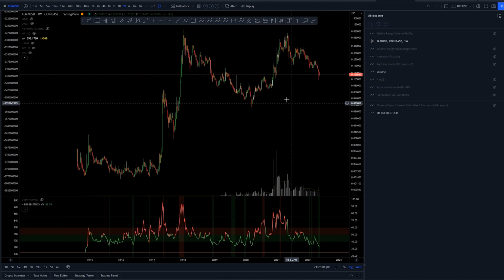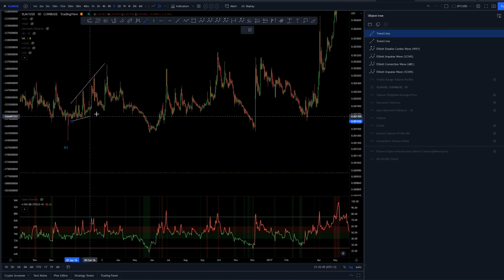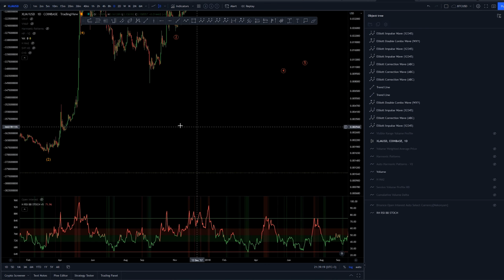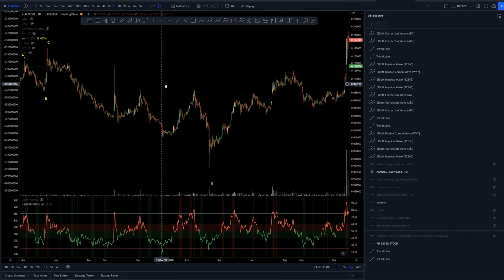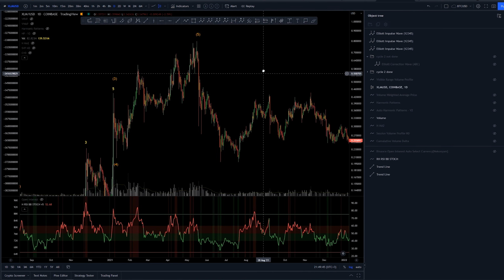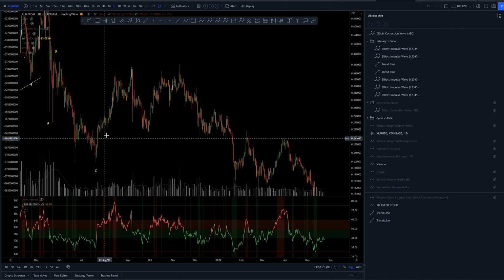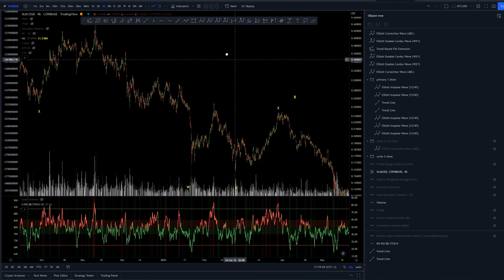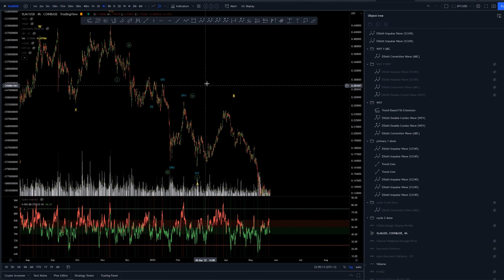Stellar $XLM How to create Elliott Wave counts from clean charts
What might happen to $CAKE price? We'll delve into wave analysis with Elliott Wave Theory and take a look at major Support and Resistance areas. Educational videos of Elliott wave on playlist "Elliott Wave Theory Basics".

00:00 Intro
00:40Coinmarketcap
01:20 Corrections
02:20 Elliott Waves - Cycle 1
15:09 Elliott Waves - Cycle 2
18:24 Elliott Waves - Primary 1
25:50 Elliott Waves - Primary 2
39:15 Outro